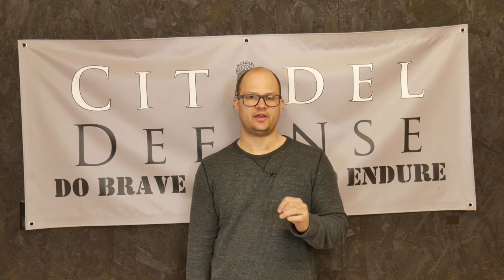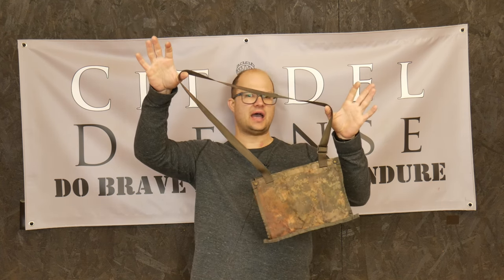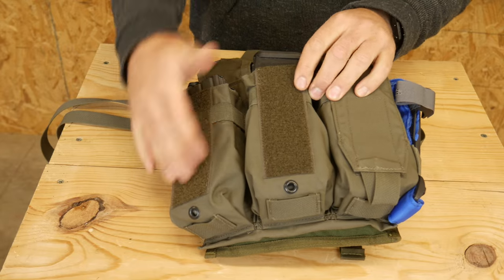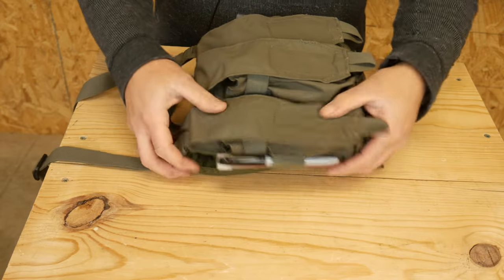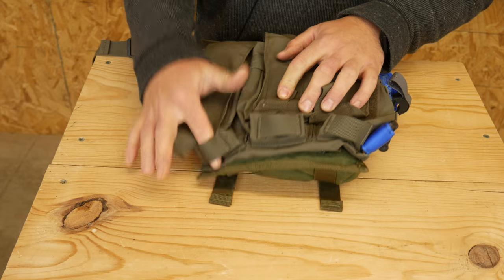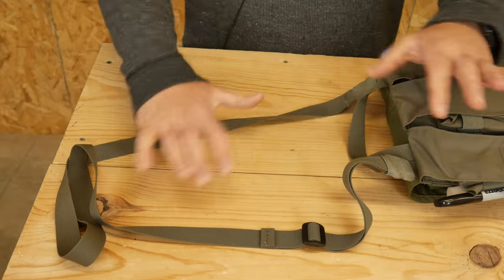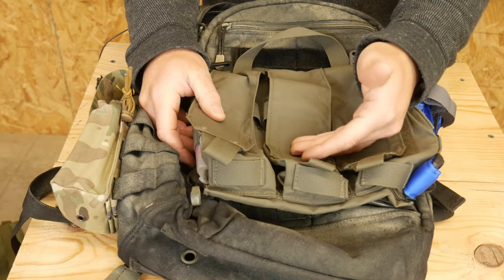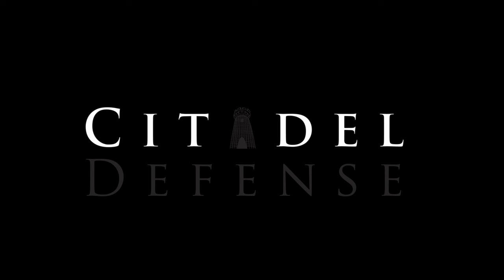The Minuteman Bandolier